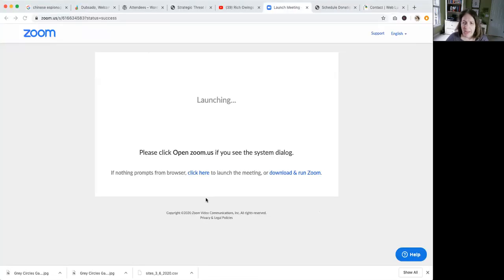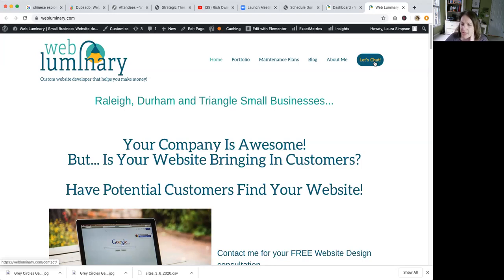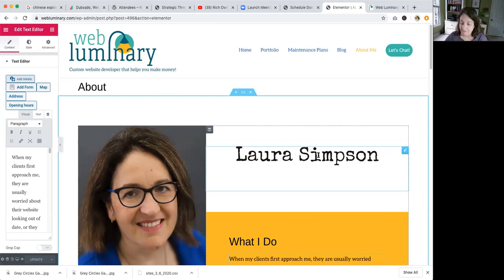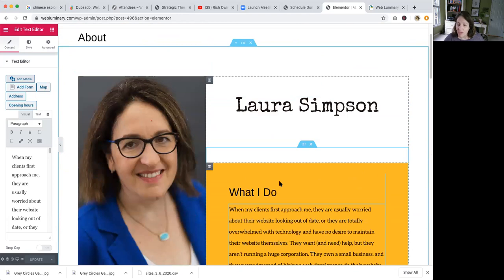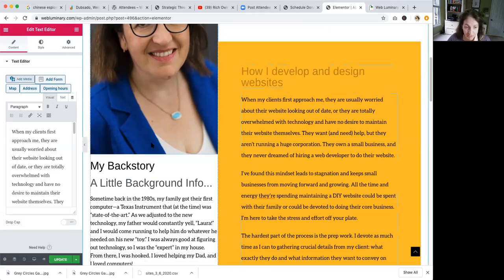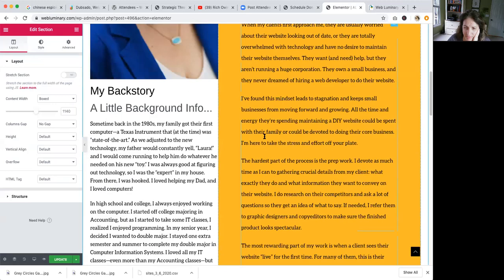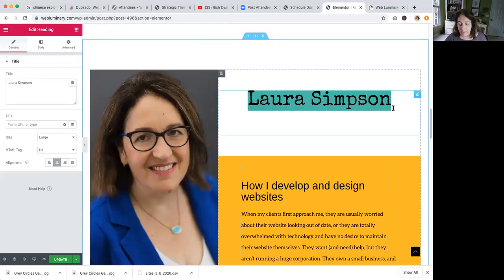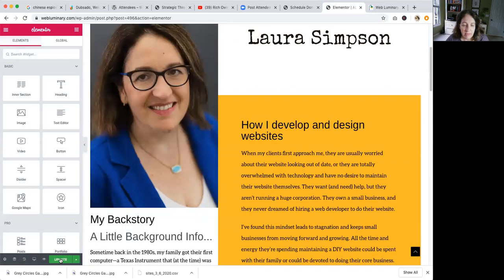How to Edit your Wordpress website using the Elementor editor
I like the Elementor editor for its intuitiveness and easy of use.